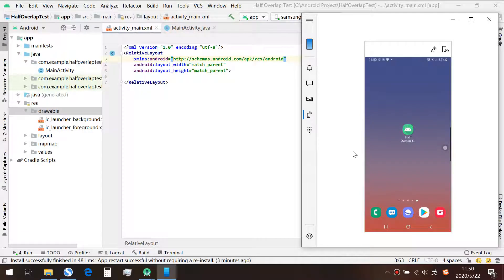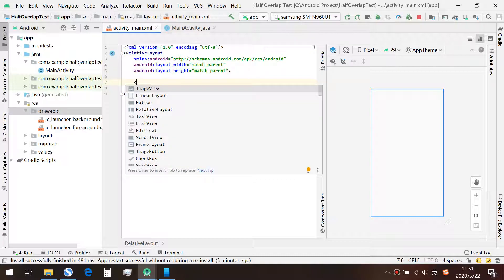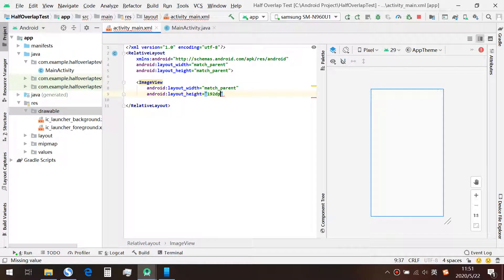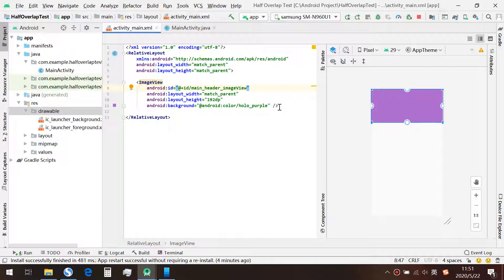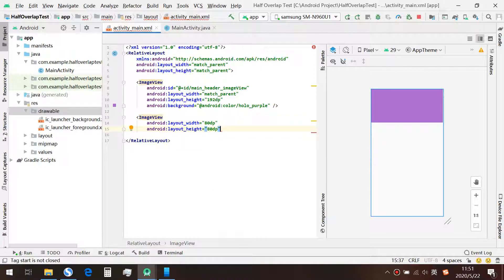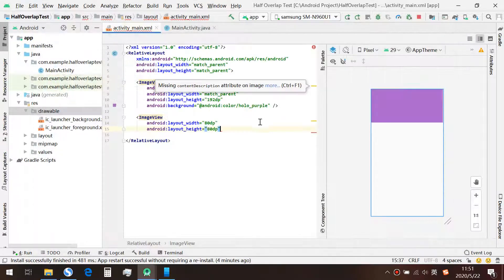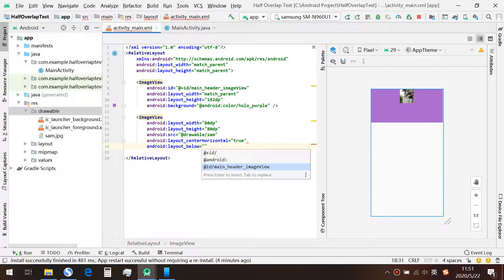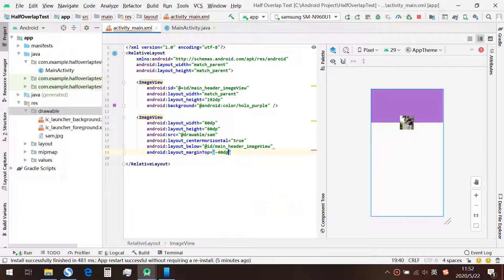Android Half Overlap ImageView Tutorial 2020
Hope you enjoy this video, if you have any question please leave it in the comment section below. See you next tutorial!